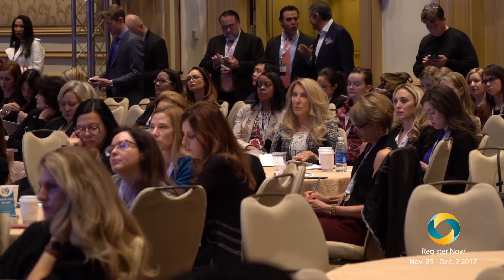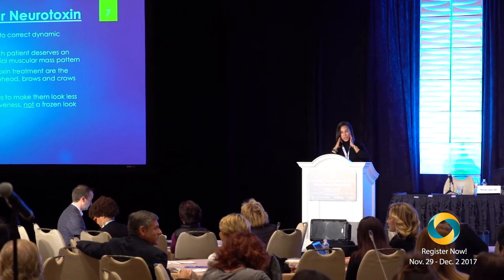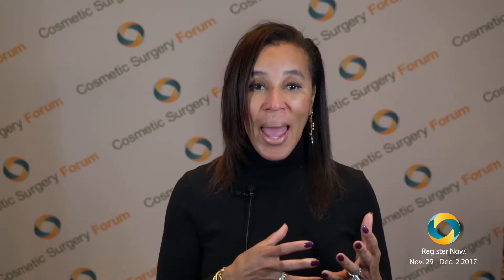Exciting New Technology Applications | Cosmetic Surgery Forum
Technology is ever changing. At Cosmetic Surgery Forum, you can join in on the cutting-edge discussion on both brilliant new technologies and exciting ways to use existing technologies to maximize your investments and deliver fantastic results to your patients!